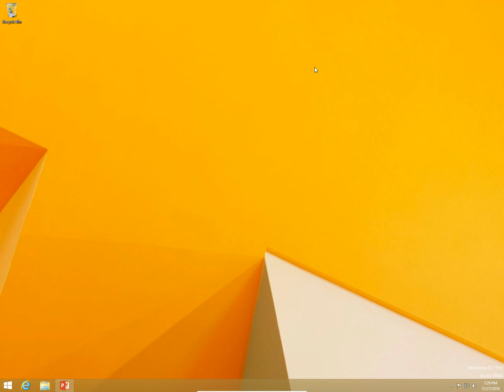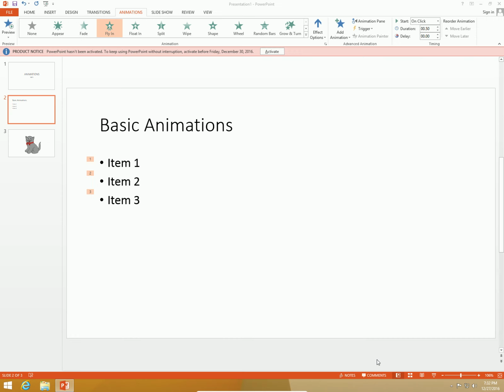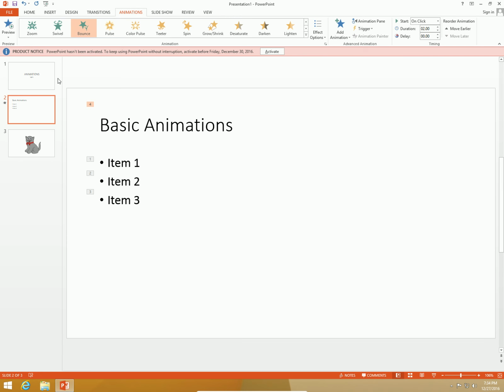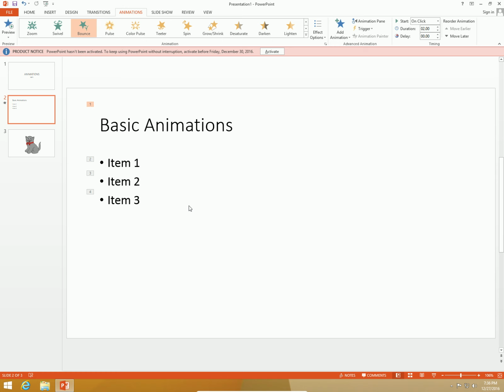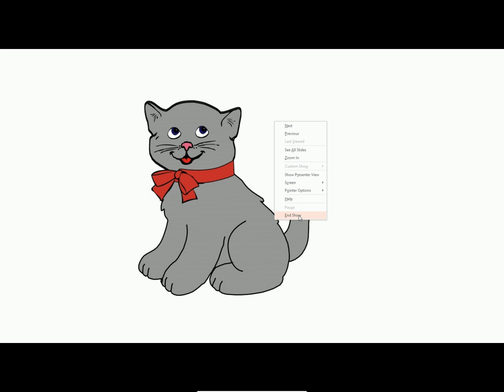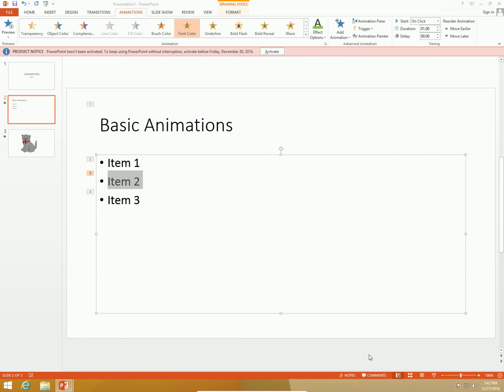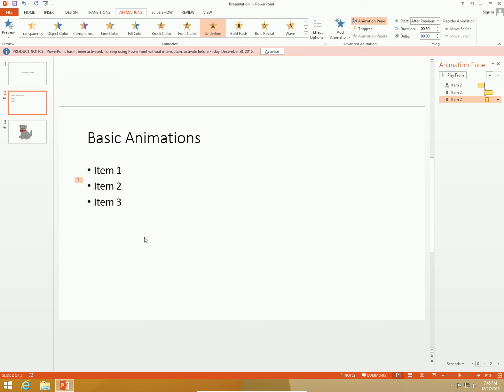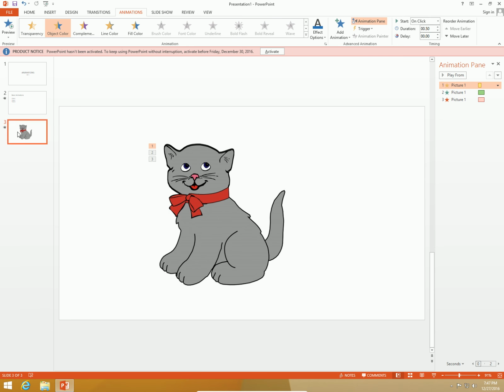PowerPoint 2013 exam 77-422 part 16 Annimate Slide Content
Things covered in this lesson:

o Apply animations to shapes
o Modify animations options
o Reorder animations